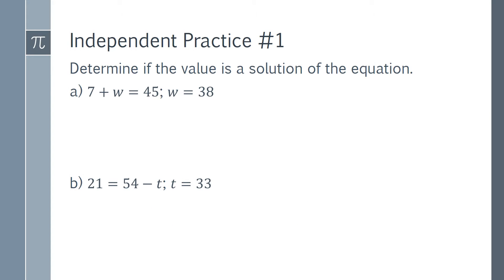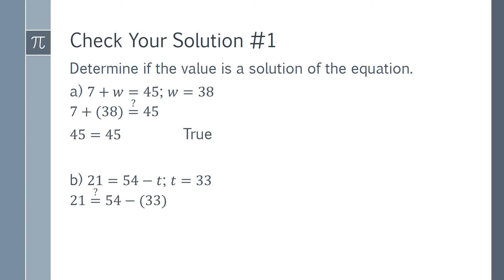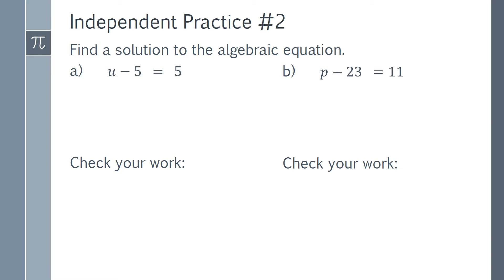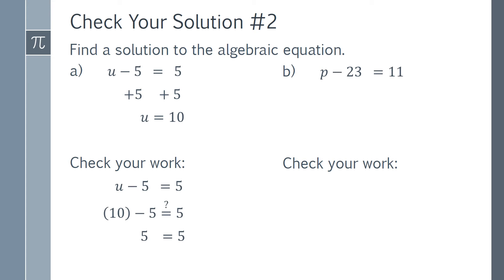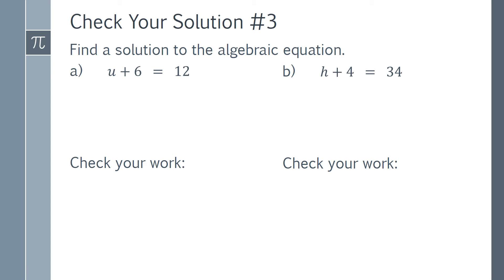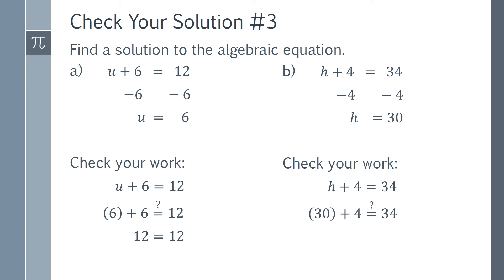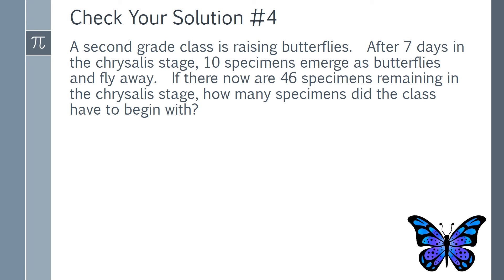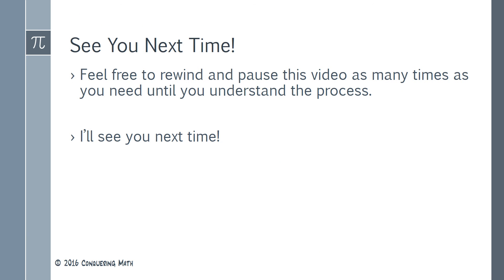Solving Algebraic Equations Part 1: Independent Practice Solutions - Conquering Math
This is the companion video to the Solving Algebraic Equations Part 1 lesson.  Be sure to download the Guided Notes sheet (see link below) to practice the problems before watching the video!  More videos will be coming soon.

Check out the Conquering Math website for links to more videos and for guided note sheets: